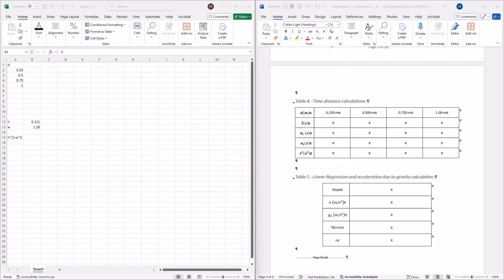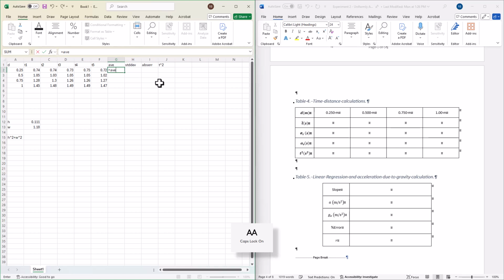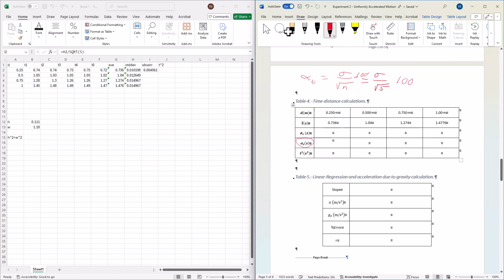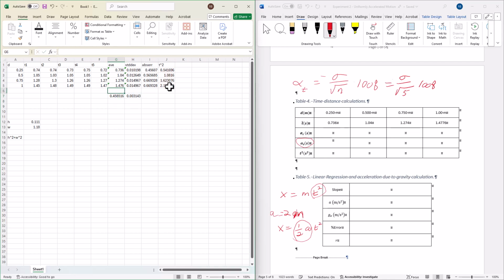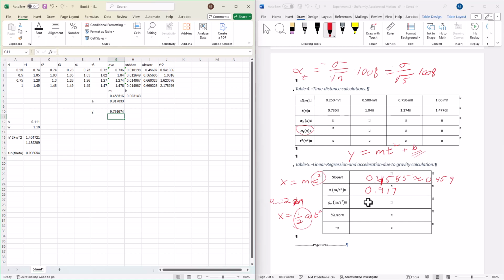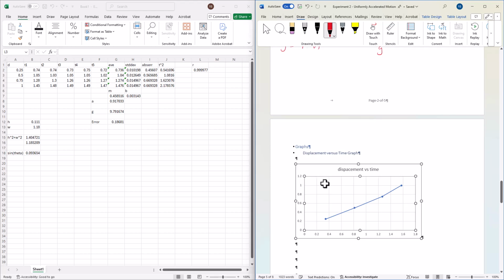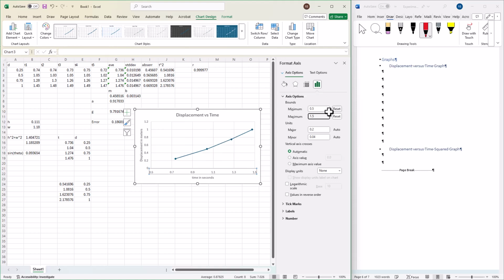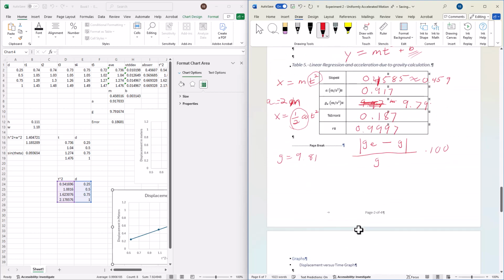PH 201: Experiment 2 Regression